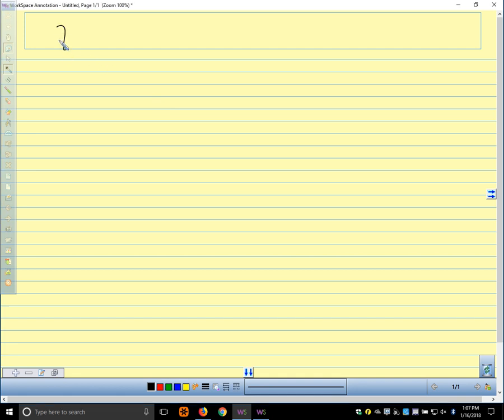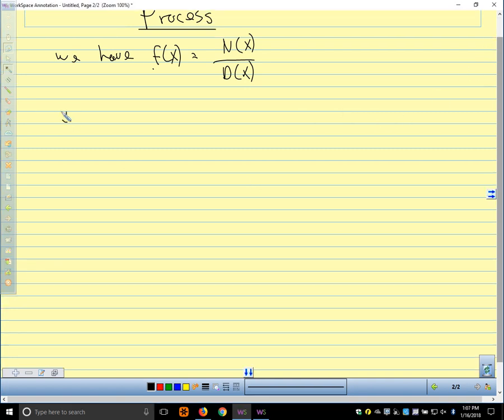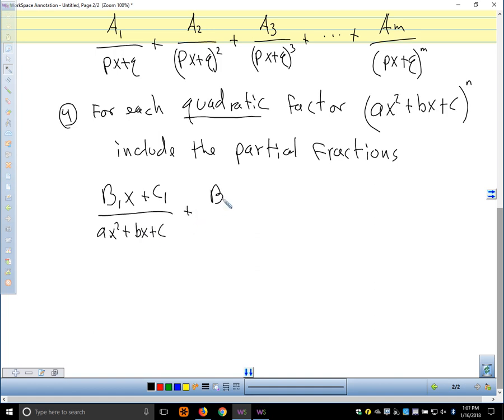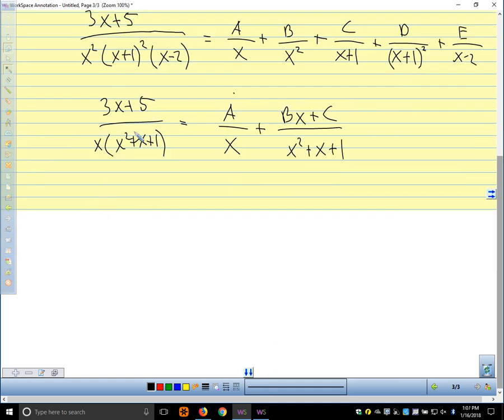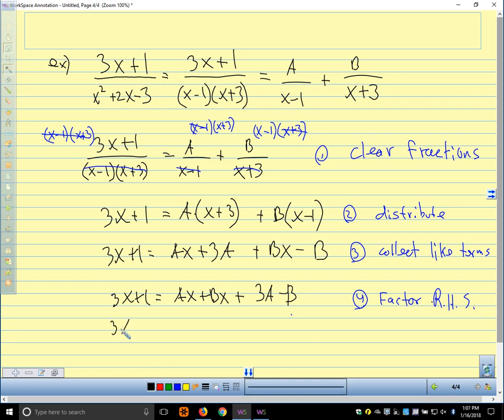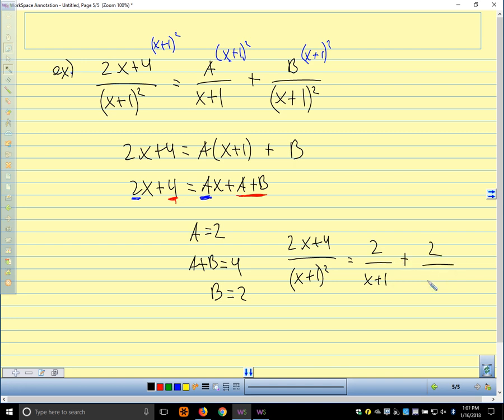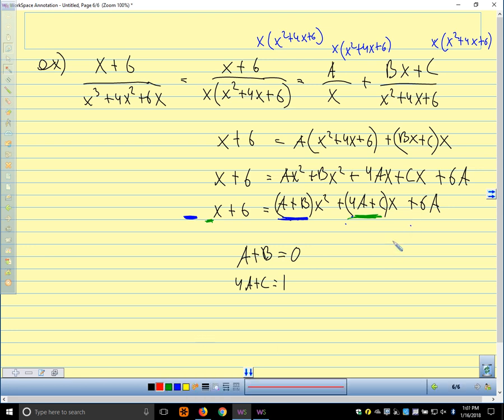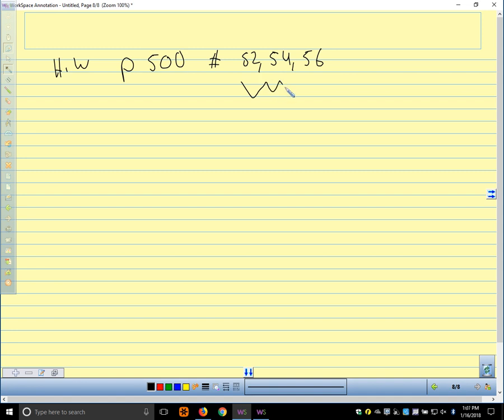Adv Pre Calc 2018 7.3 pt. 2 Partial Fractions